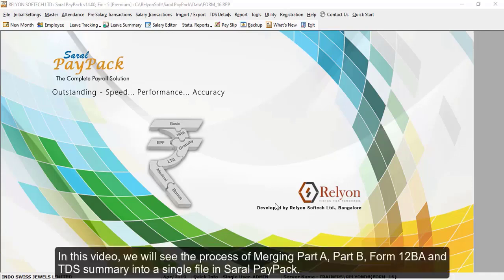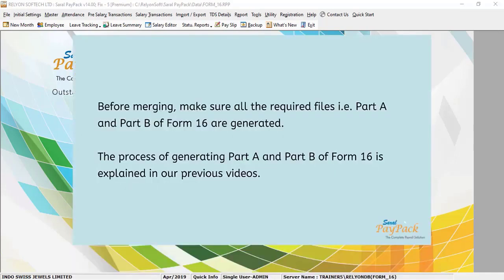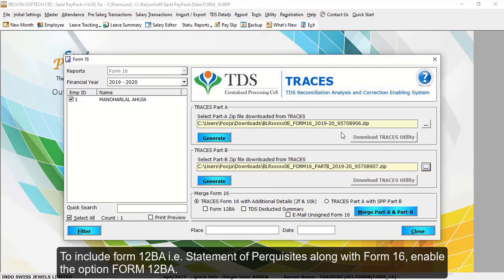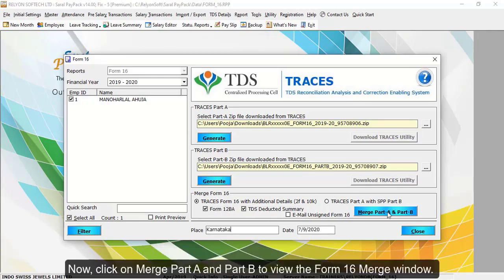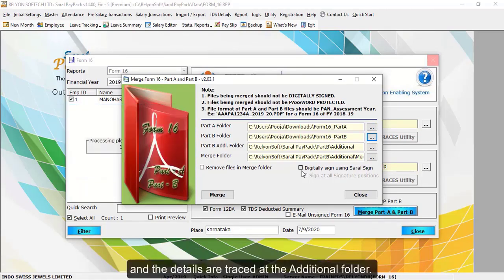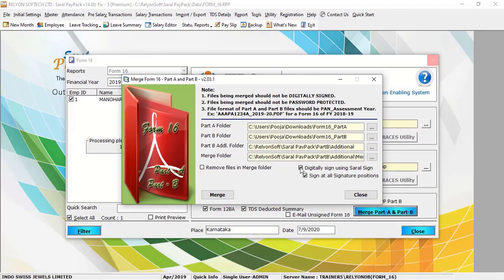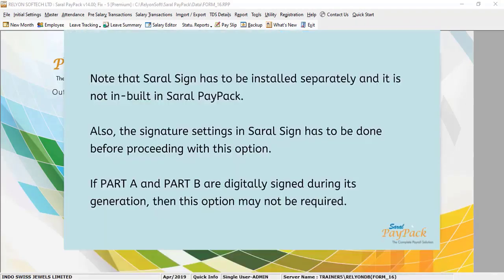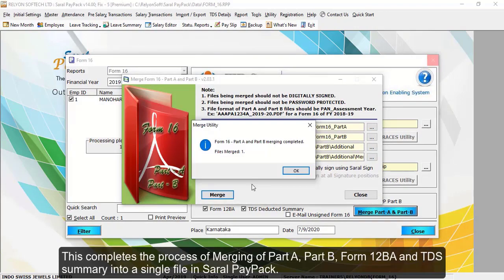Merging of Part A, Part B, Form 12BA and TDS summary into single file in Saral PayPack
Hello,

This video will show you “how to merge Part A, Part B, Form 12BA and TDS summary into single file in Sara PayPack”
Before merging, ensure all required files i.e. Part A Part B of Form 16 are generated.

To start the process of merging Part A, Part B, Form 12BA And TDS summary into a single file in Saral PayPack, follow the process step-by-step.
▪ Go to Form 16 under TDS report in the reports menu.
▪ To include form 12BA. I.e. a statement of prerequisites along with Form 16 enable the option Form 12BA.
▪ Similarly, to have a summary of TDS deducted along with Form 16, enable TDS deducted summary.
▪ Now, click on Merge Part A and Part B to see the Form 16 merging now.
▪ Now, TRACE the Part A and Part B TRACE Files converted to PDF in the early process.
▪ If Form 16 is digitally signed then enable digital using Saral sign.
▪ If the digital sign has to be made in the signature location of each page, then enable the sign at the all-signature positions.
▪ After all the settings, click on merge to merge the file into a single file.

This is the complete process of merging Part A, Part B, Form 12BA, and the TDS summary into a single file in Saral PayPack.